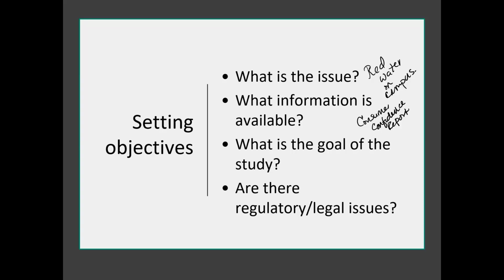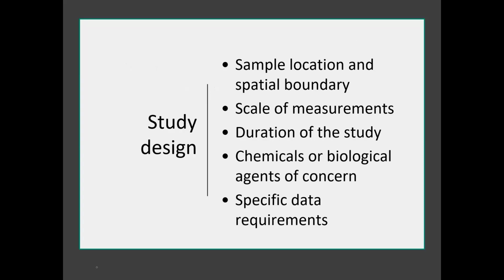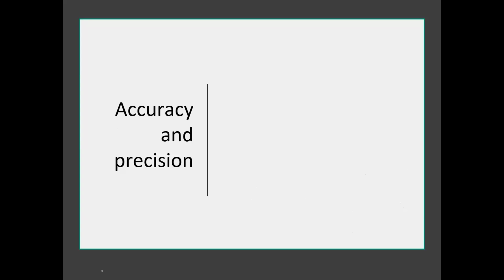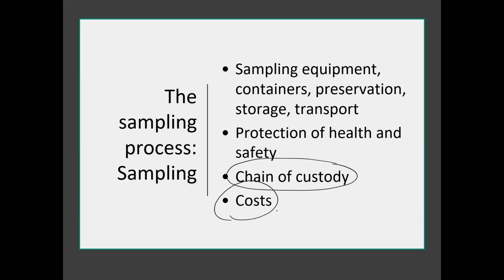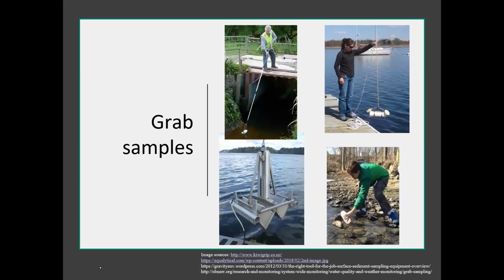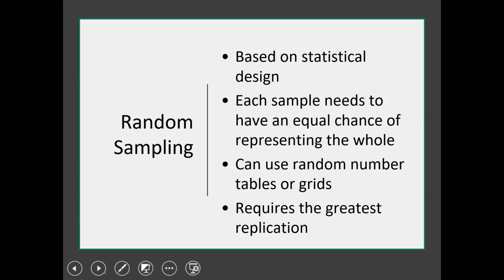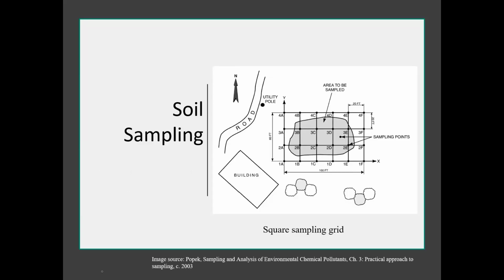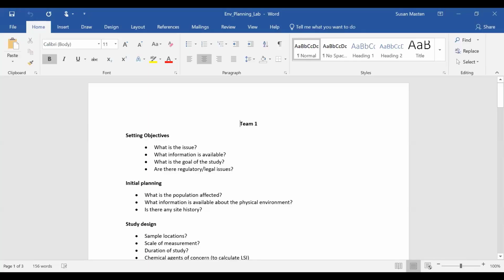ENE 480: Environmental Project Planning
Presented in lab on 9/21/2021